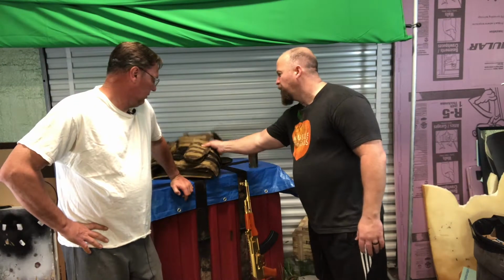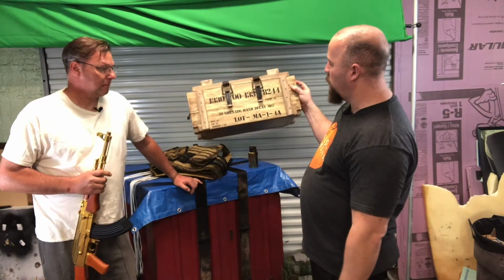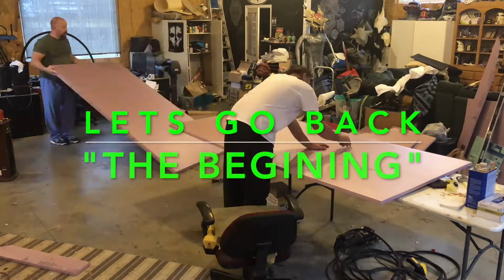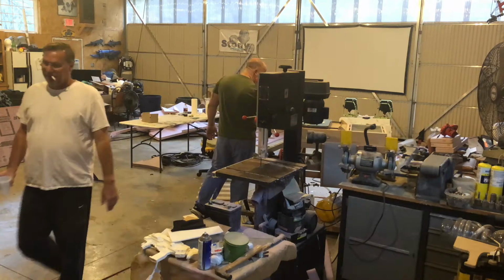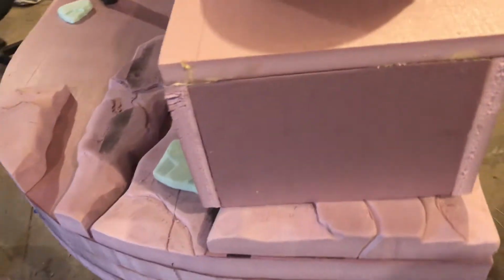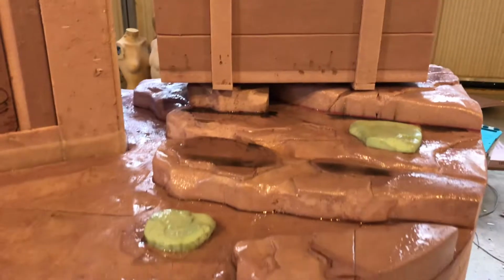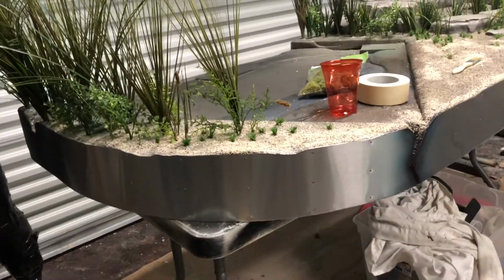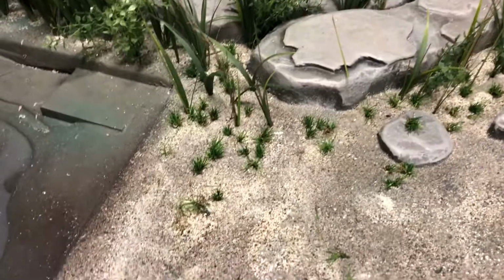PUBG | Our build for PLAYERUNKNOW'S BATTLEGROUND Mobile app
This year I had the honor of participating with other Stony Props members in the creation of a lobby display for the new headquarters of PUBG Mobile App in California. I was not able to release information about this build until recently. Primary construction was out of insulation foam  and coating with Epsilon Pro from Smooth-On. This building technique allows for rapid light weight construction, ideal for a project of this type. Several other props were created to go in the this display by other Stony Props members. Their construction are not featured in this video but are visible in the reveal photos at the end. Primarily this video is focused on our planning and contract process of the major structures of the build. I would like to thank PUBG for allowing us to participate in this amazing opportunity. I would also like to thank all the Stony Prop members who supported and participated in this project. For other Stony Props builds check us out on facebook @Stony Props. As always you can follow me @Barefoot Props on facebook and instagram.